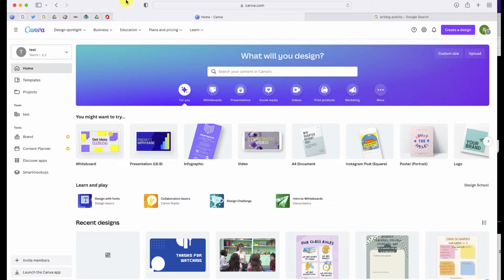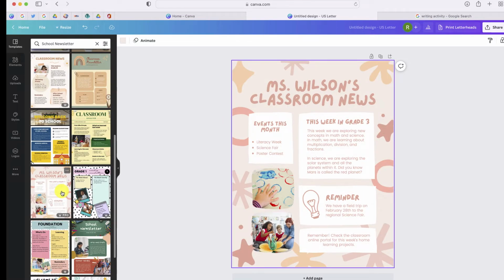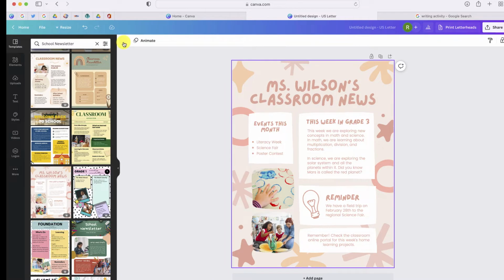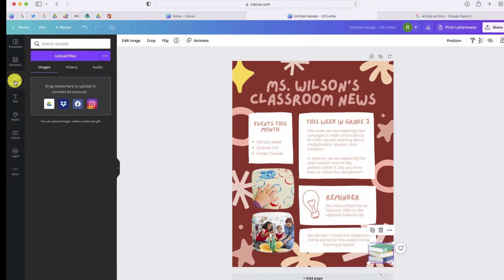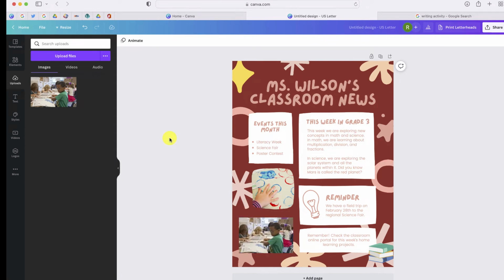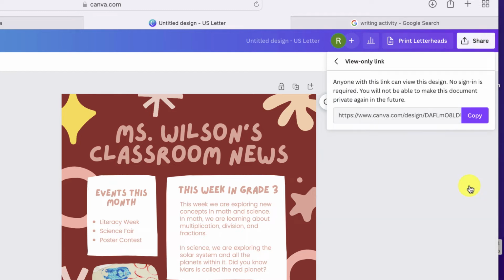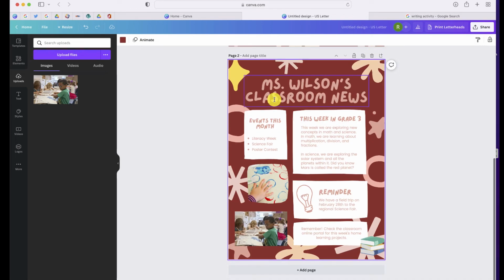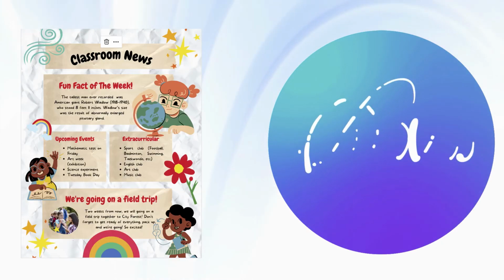The Easy Way To Create AMAZING Classroom Newsletter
In this video, learn how you can create a amazing Classroom Newsletter with Canva.  Don't waste your time trying to use one of those ugly templates found in word processing programs, with Canva you can choose from hundreds of newsletter templates that you can quickly and easily customize.